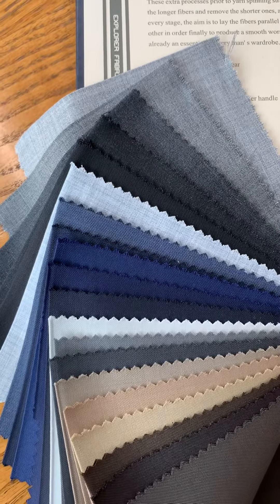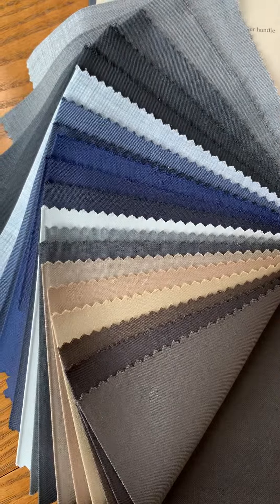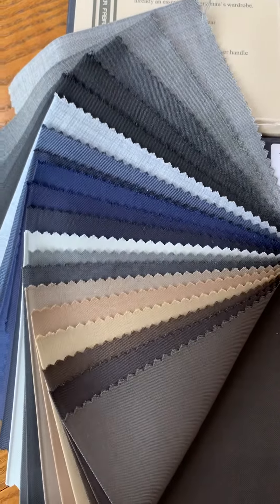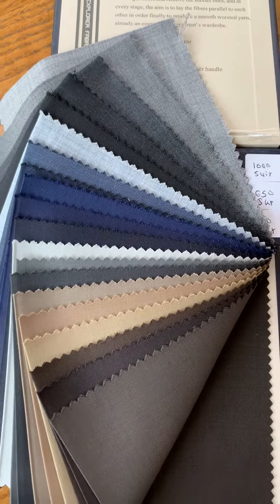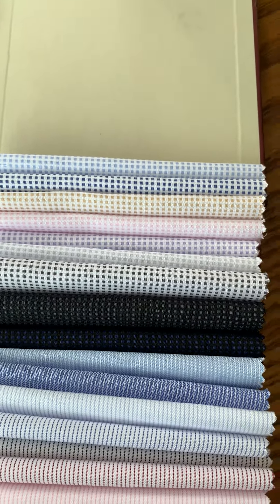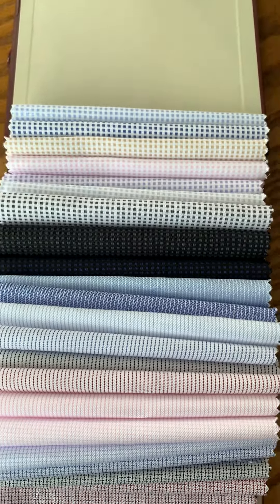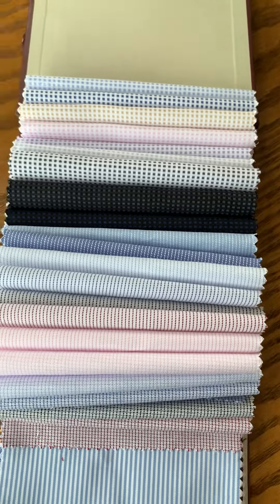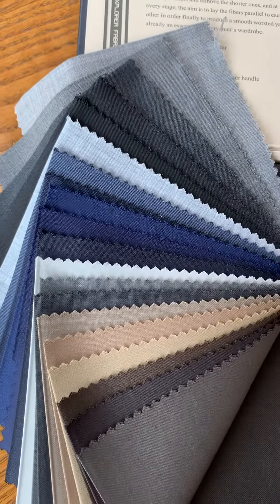July sale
Pants and shirts